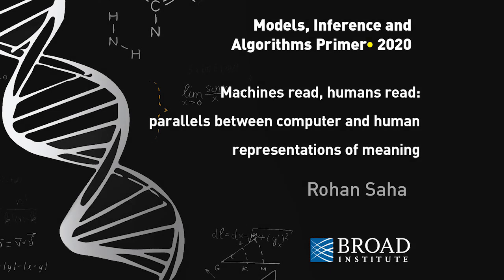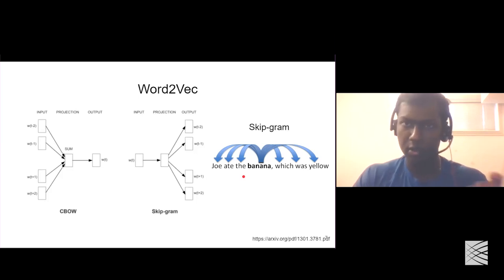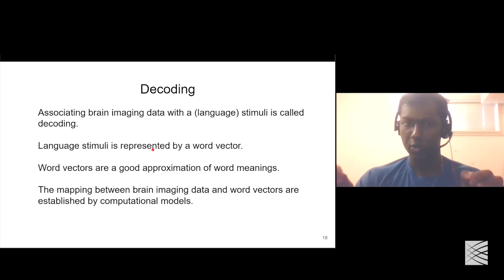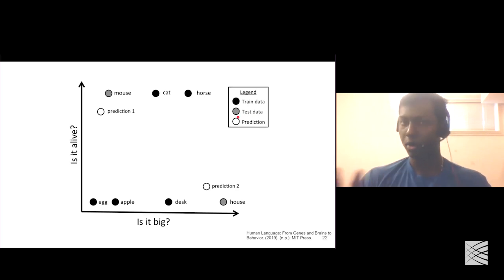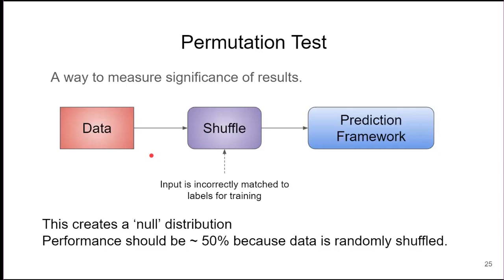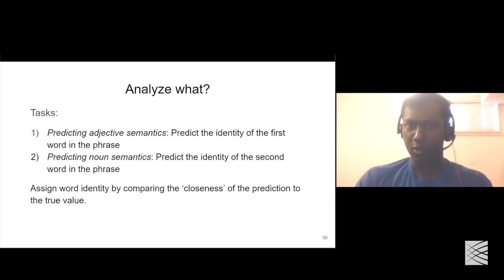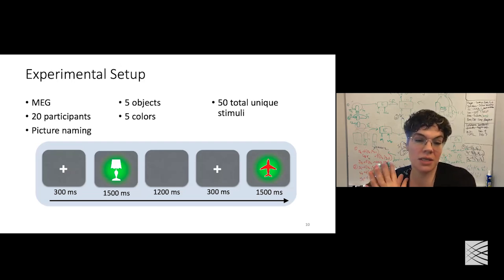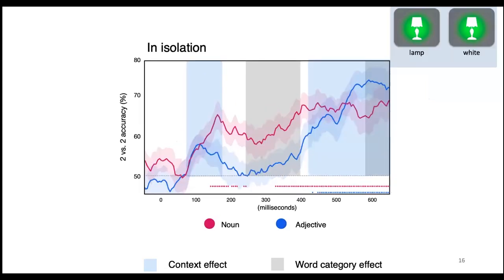MIA: Alona Fyshe on decoding word meaning from brain images during language production; Rohan Saha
Primer: Machines read, humans read: parallels between computer and human representations of meaning

Computational linguists build models of language meaning by processing huge bodies of text, often scraped from the internet. These learned models typically represent the meaning of a word using a point in high dimensional space. When people read, their brains produce a representation of meaning that can also be thought of as a point in high-dimensional space defined by neuronal firing patterns. Using brain imaging, we can record these representations (albeit in a very lossy way) and compare human representations to those learned by a computer. Here I will describe the framework we use to make these comparisons (often called decoding), which allows us to search for neural patterns correlated with the dimensions of word meaning. Using an example case study, I will show the utility of this framework, and use it to show evidence for the repetition of these neural patterns during a phrase reading paradigm.

Meeting: Decoding word meaning from brain images collected during language production

Alona Fyshe
Depts. of Computing Science, Psychology, University of Alberta; Canadian Institute for Advanced Research

Models of language meaning have been used to explore the human brain's representation of word meaning while listening to speech or reading. Though these language models are trained only from large collections of text, and know nothing about the brain, they seem to represent information in a way that mirrors the language-perceiving brain. In this talk I will describe our work, which used a decoding approach to detect the meaning of a word or phrase not during perception, but in preparation for language production (speaking). We found that decoding word meaning is possible pre-utterance, and discovered interesting connections between the representation of words in isolation and words in a phrase.